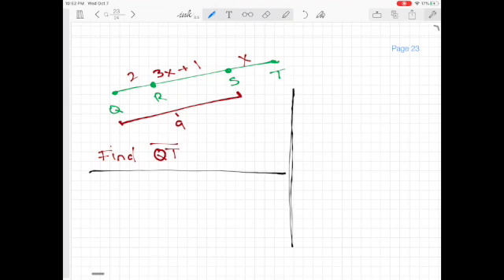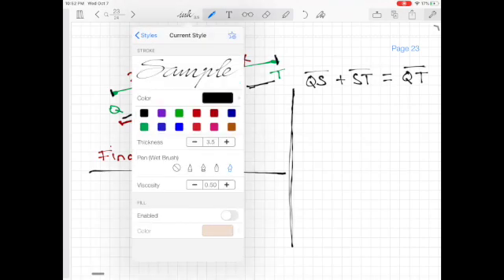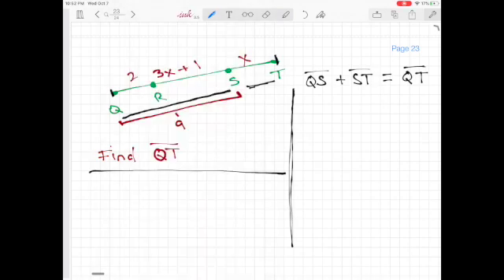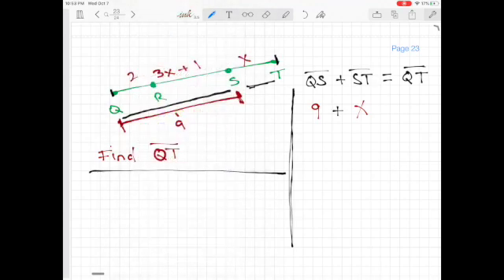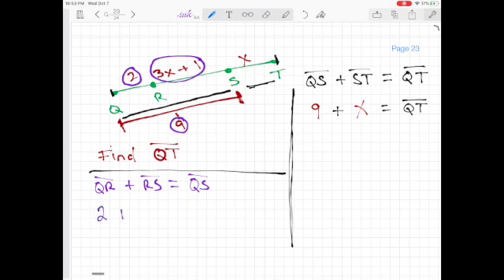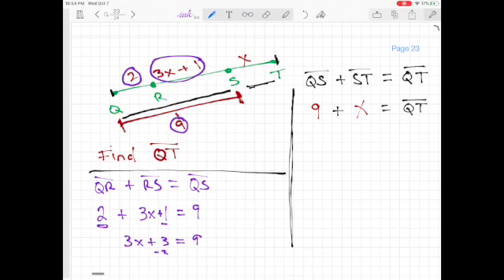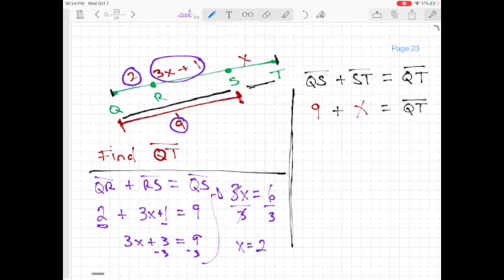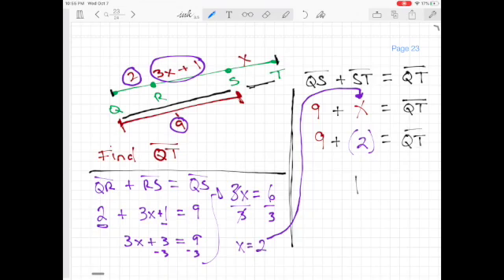2.2b Example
This is the worked example for Notes 2.2b